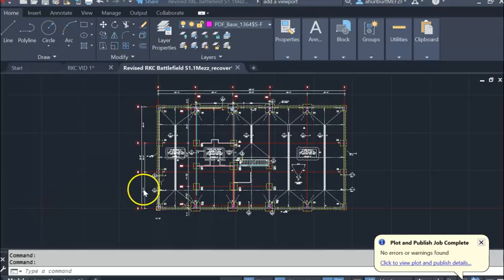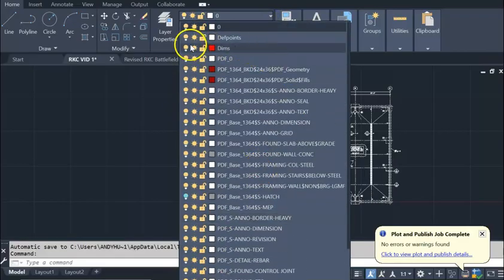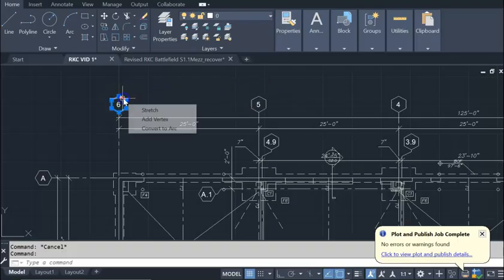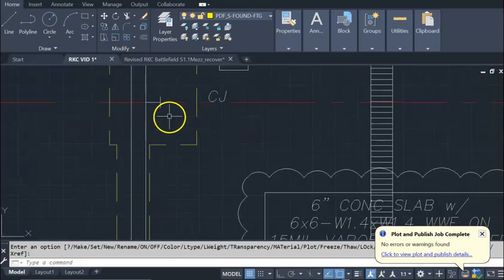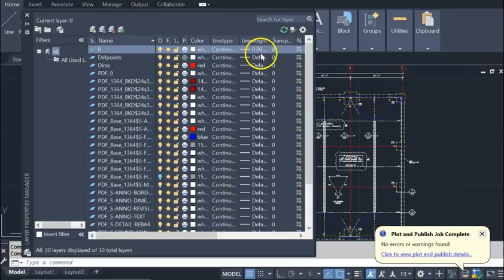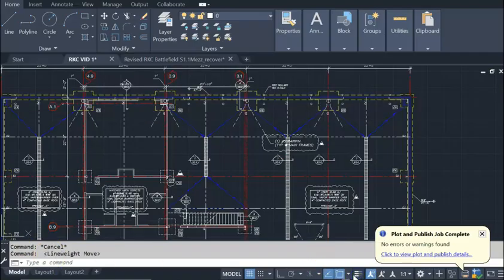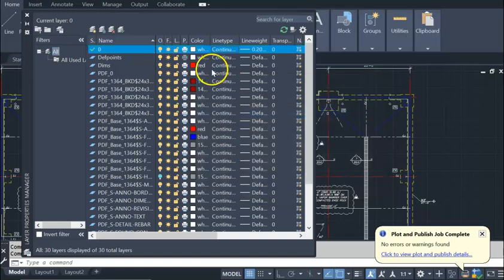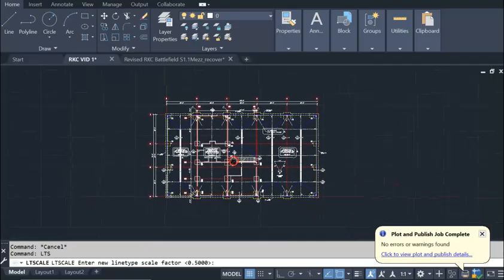RKC Vid 2 Layer and line properties